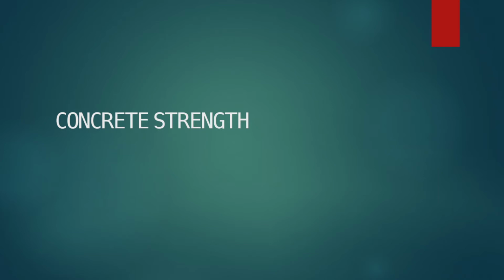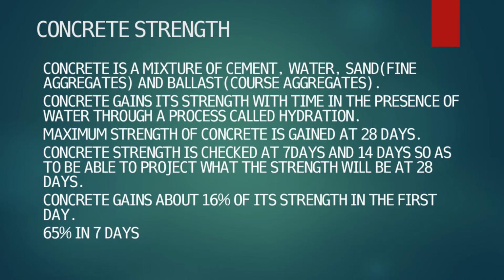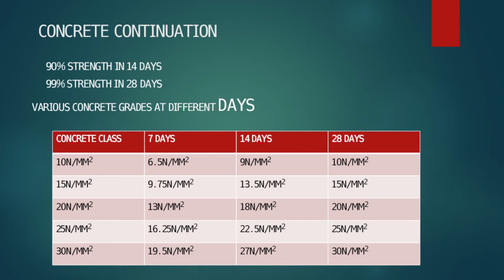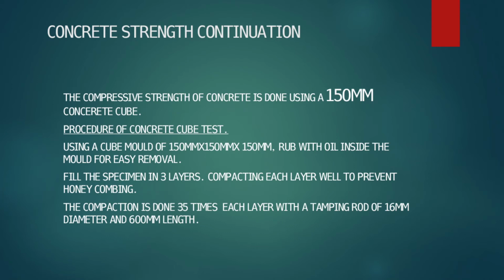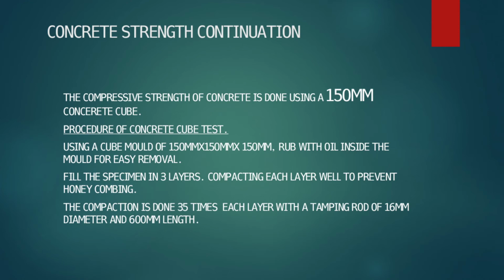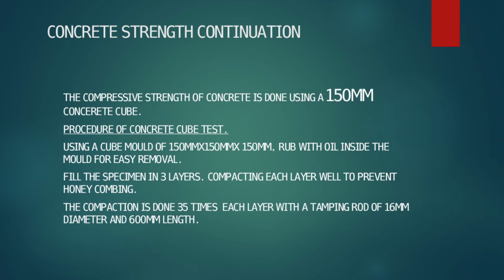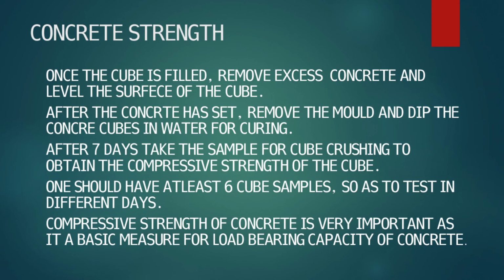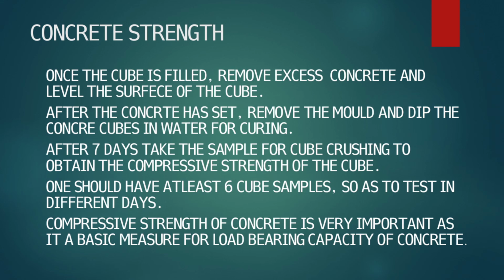HOW TO DETERMINE CONCRETE STRENGTH ON SITE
Hello guys,
Todays video describes how one can determine the required concrete compressive strength on  site, and the process of doing that.
This video gives some of the required concrete strengths of various concrete classes in 7days, 14 days and 28 days.